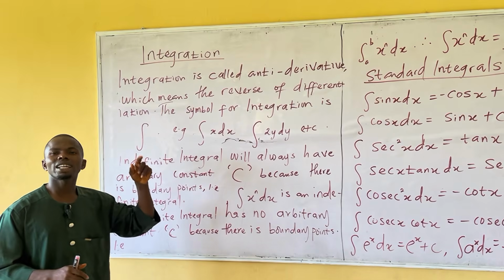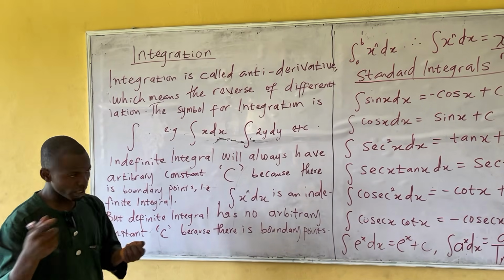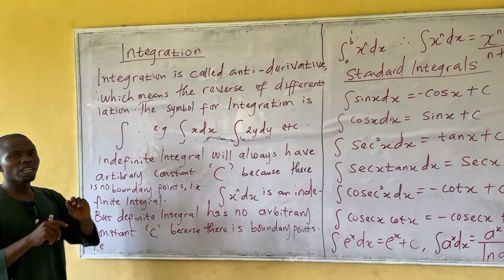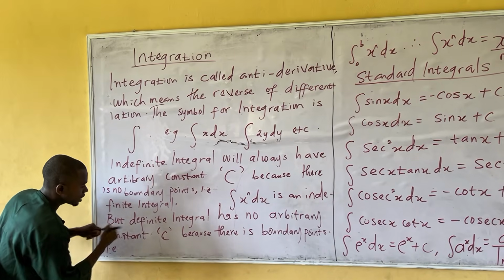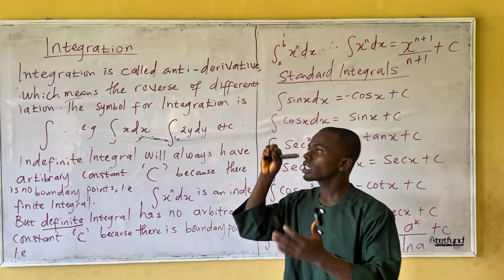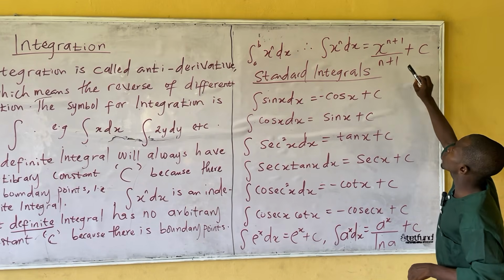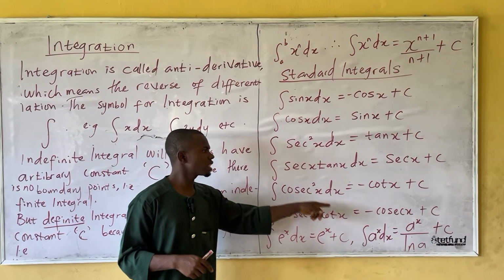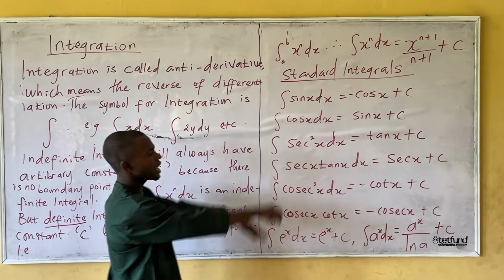Concept of Integration: Part 1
Struggling to understand Integration in Mathematics? This video breaks down the Concept of Integration from the basics to mastery in the simplest way possible! Whether you're preparing for WAEC, NECO, JAMB, Post-UTME, or university calculus, this lesson will help you understand integration step-by-step without confusion.

📘 In this video, you will learn:
✅ Meaning of Integration
✅ Basic Rules of Integration
✅ Power Rule of Integration
✅ Integration of Trigonometric Functions
✅ Examples and Solutions
✅ How to solve Integration questions fast

This lesson is beginner-friendly, detailed, and perfect for:
🎓 Secondary School Students
🎓 University Students
🎓 JAMB/WAEC Candidates
🎓 Anyone learning Calculus

🚀 If you enjoy this video:
💬 Comment your toughest math question